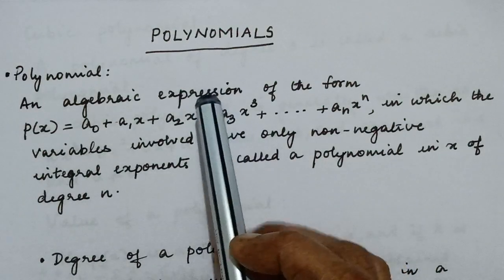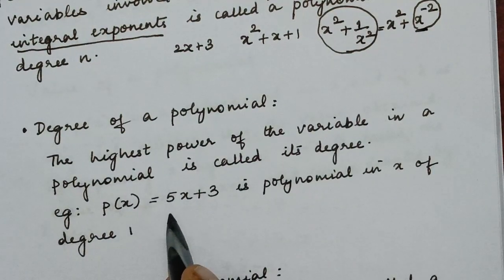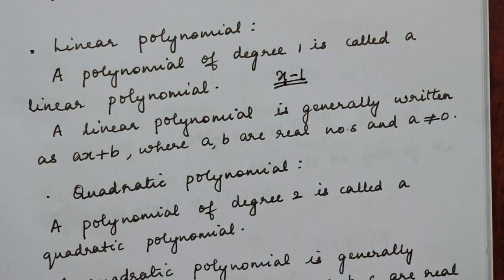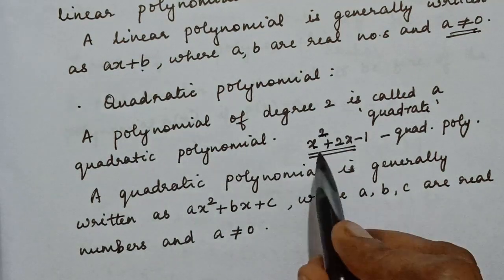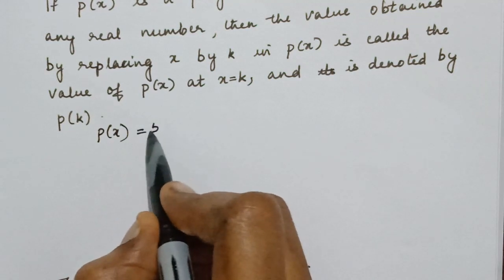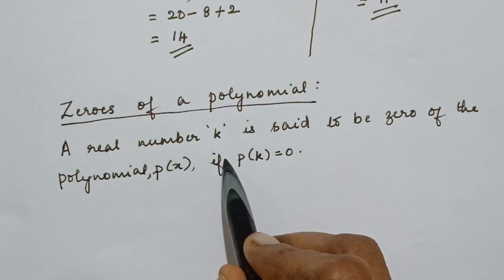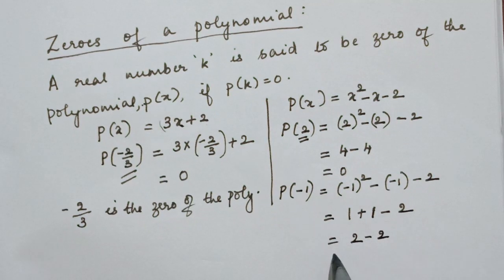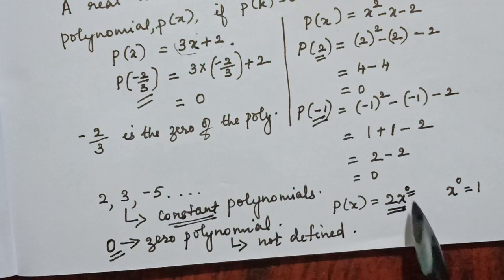Polynomials Part 1